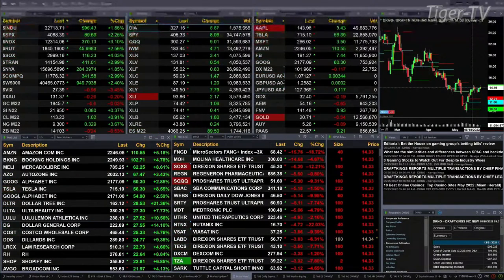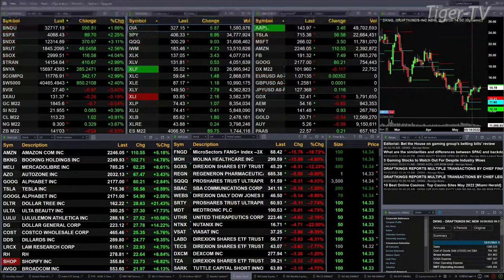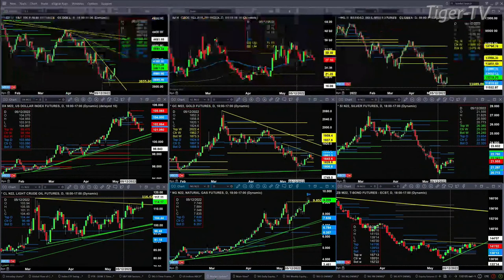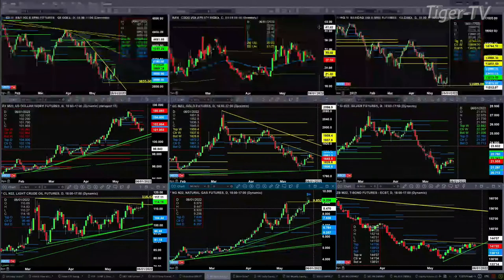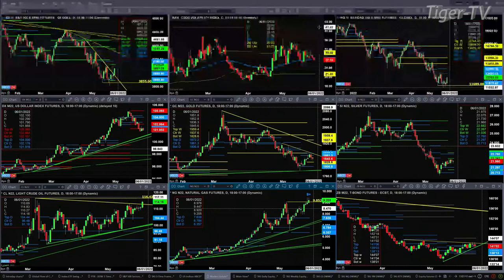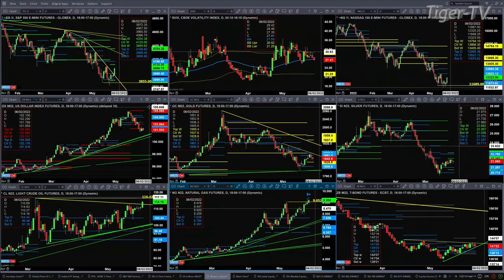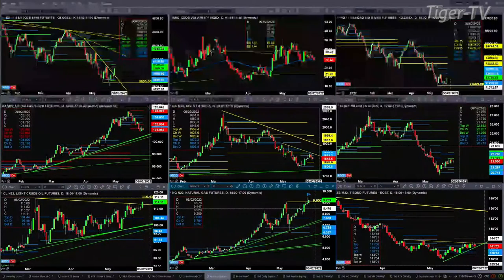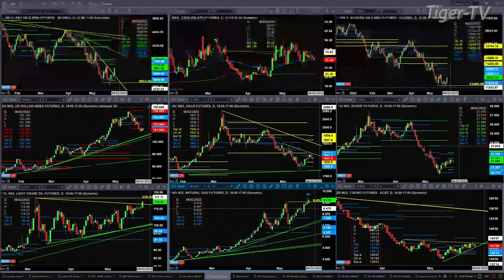May 26th, 1PM ET Market Update on TFNN - 2022